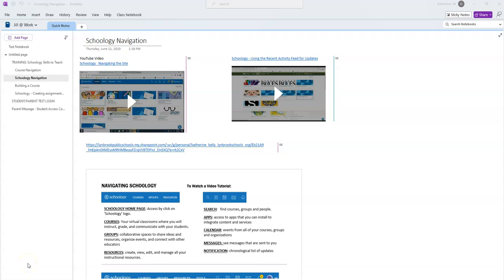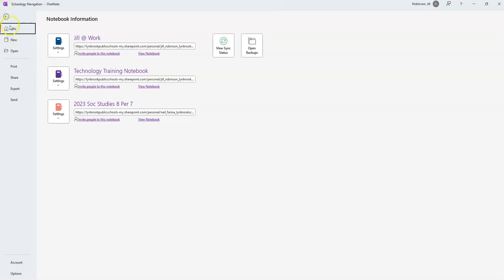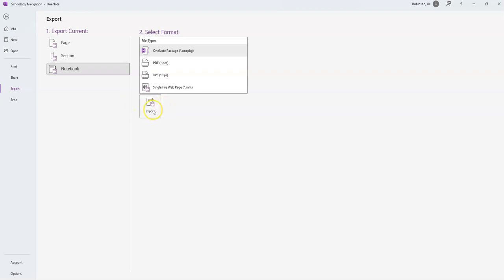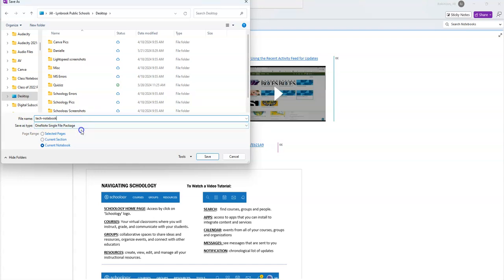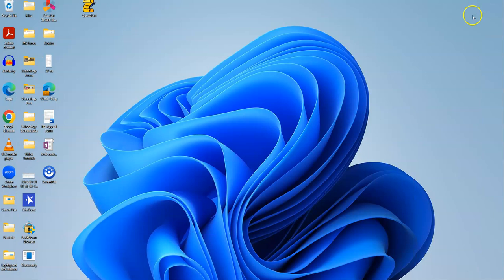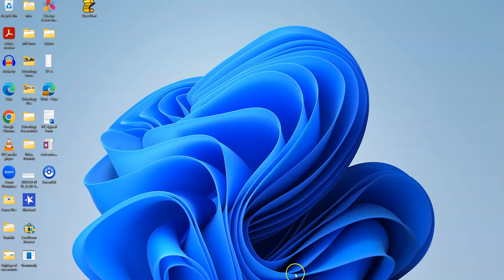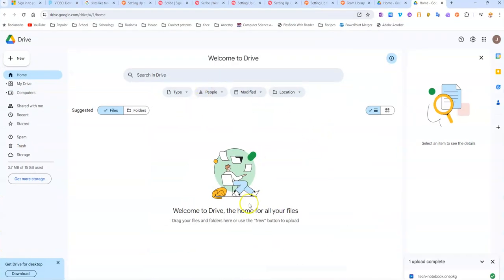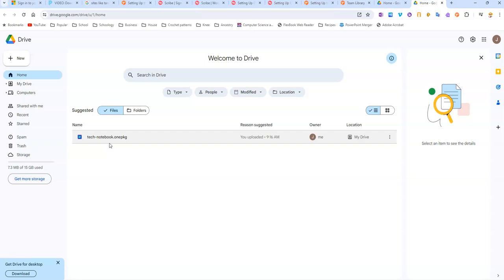Exporting a OneNote Notebook (Desktop) to Save in Another Location